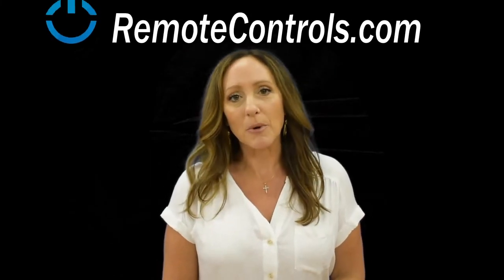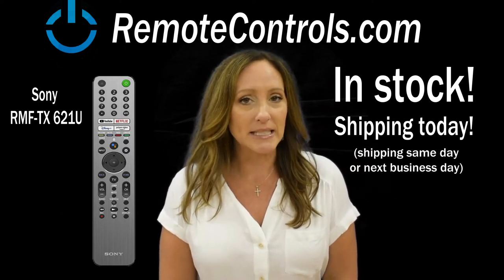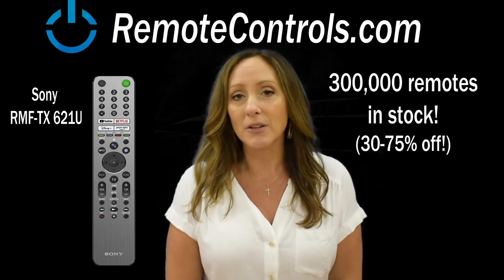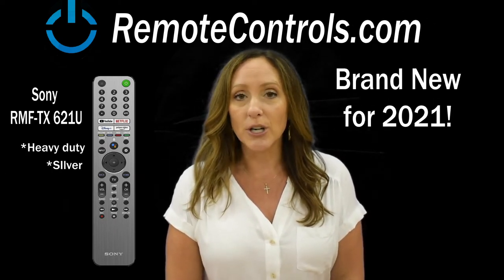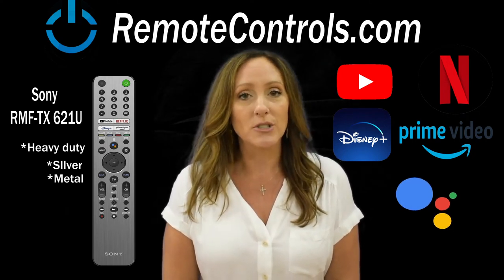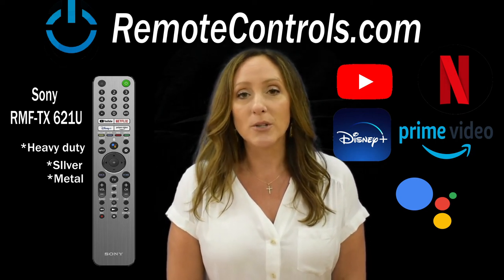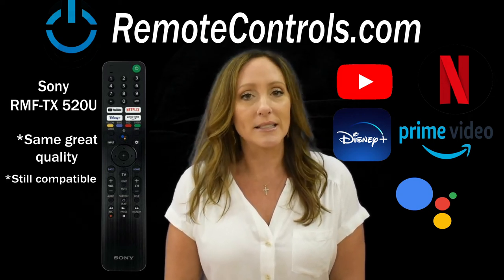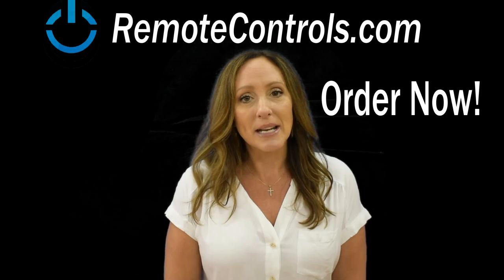Sony RMF-TX621U 2021 tv remote control Voice Google Assist discounted at remotecontrols.com